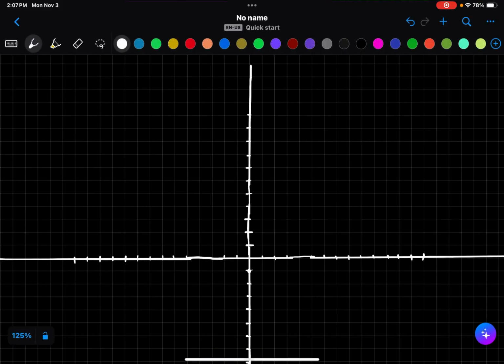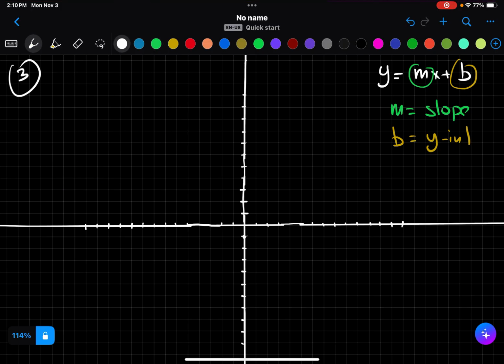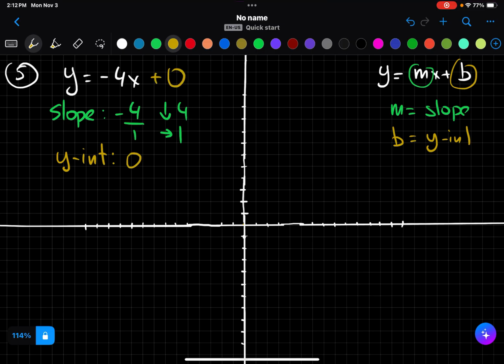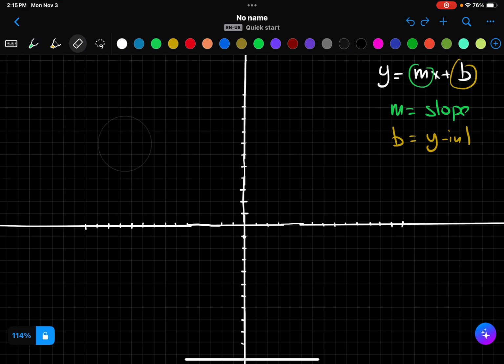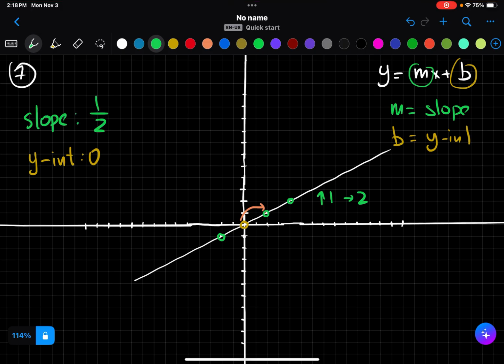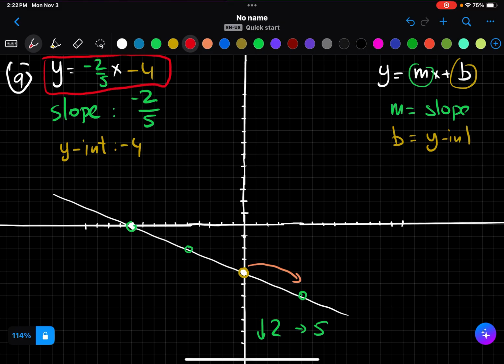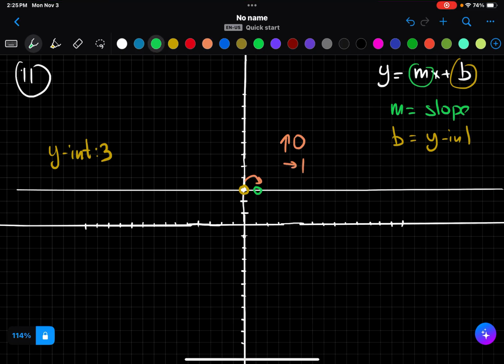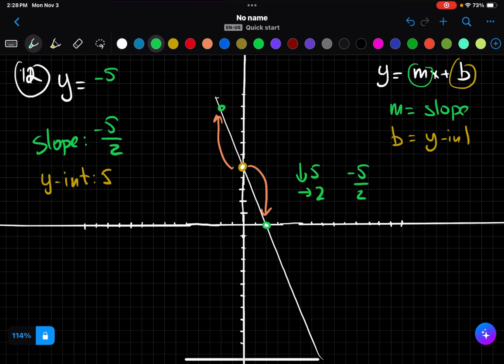Slope Intercept Quiz 2